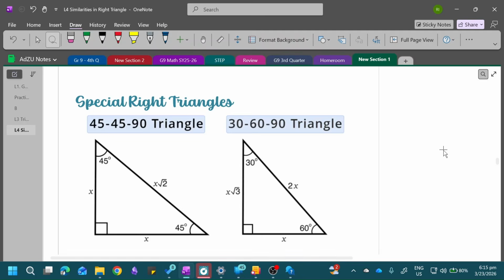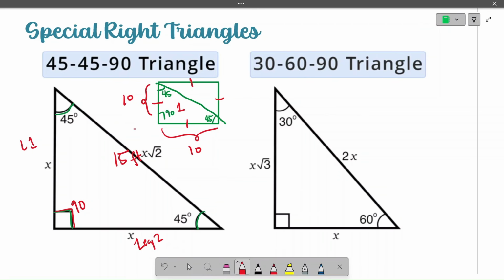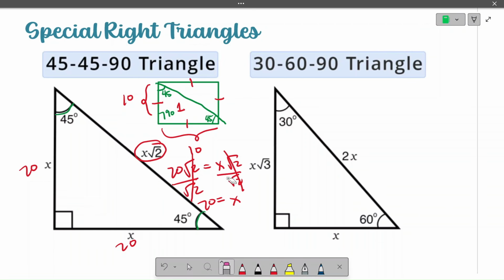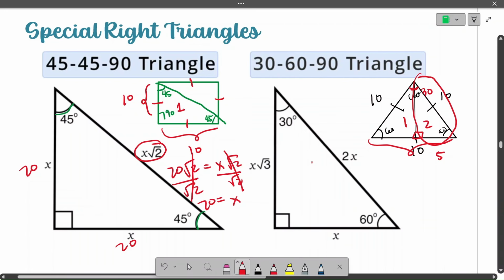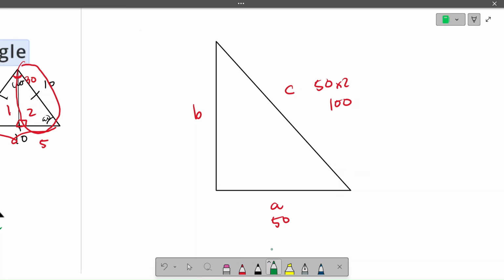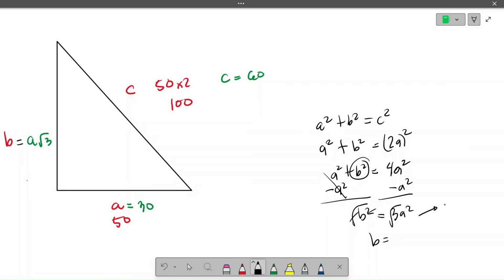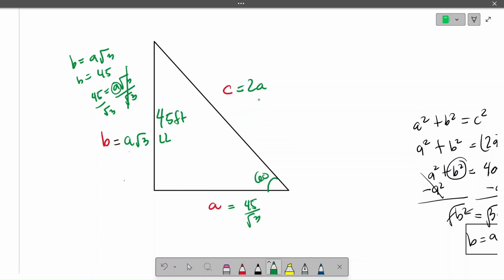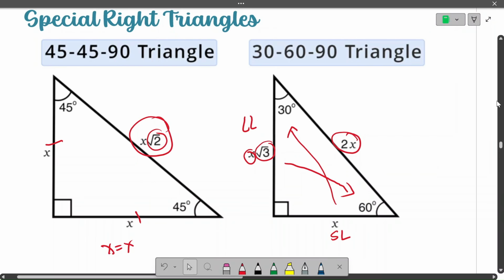Q4 Special Right Triangles